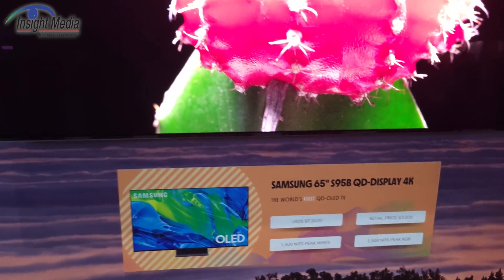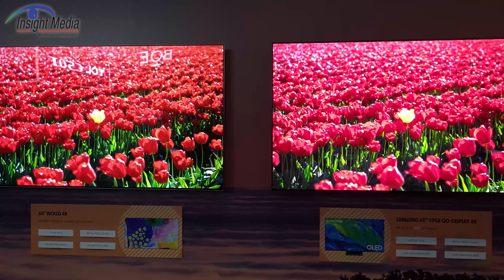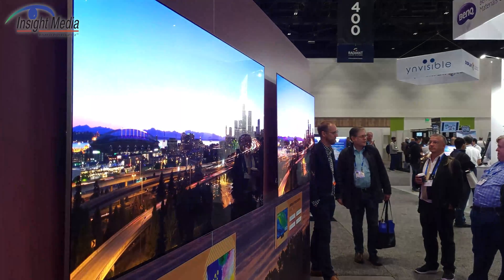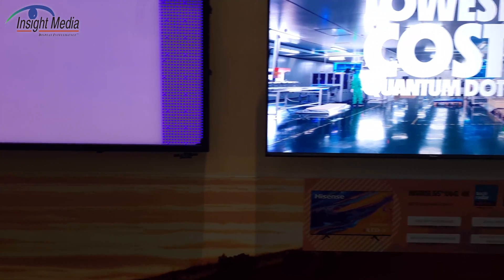DisplayWeek 2022 - Nanosys Highlighted QD OLED, New QD Sheet Solution and a microLED HUD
Nanosys showed off a Hisense 8K TV with its quantum dot solution along with a automotive Heads-up Display reference design using a microLED display from its newly acquired company, glo. It features very small 7x7 micron microLEDs.
Perhaps the most inyeresting demo was a side by side comparison showing the new Samsung QD OLED TV vs. a White OLED TV from a major brand. 4K HDR content shot by Stacey Spears was shown on both sets with very obvious benefits for the QD OLED display in the higher lumen parts of the image. It also maintain the luminance and color much better at oblique angles.
Finally, Nanosys had a nice demo of their new XQDEF solution which enables the embedding of Cd-based quantum dots in an extruded piece of PMMA diffuser plate. This will lower the price for wider color gamut solution and it was demonstrated in a mid-tier Hisesne TV.
In development is a materal called AgInGaS as a new green quantum dot emitter with better blue light absorption and other system benefits.